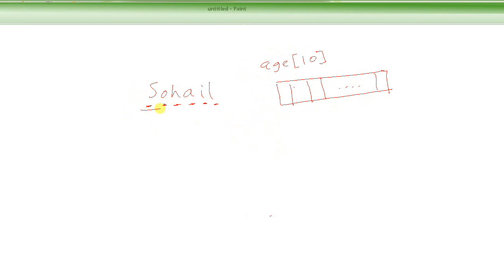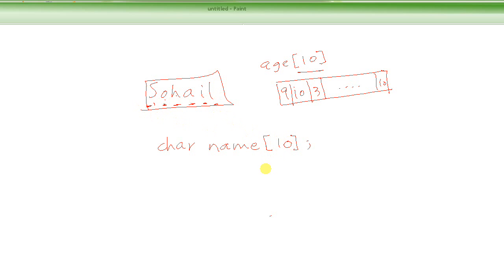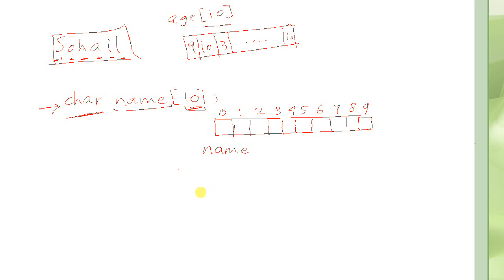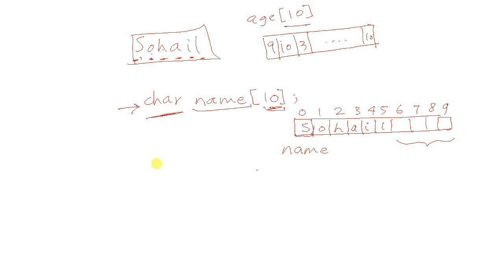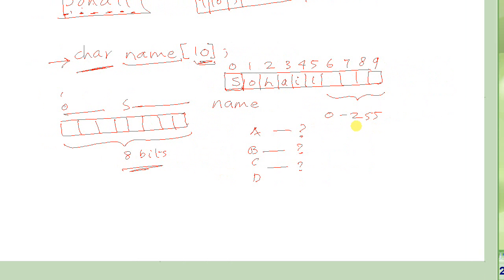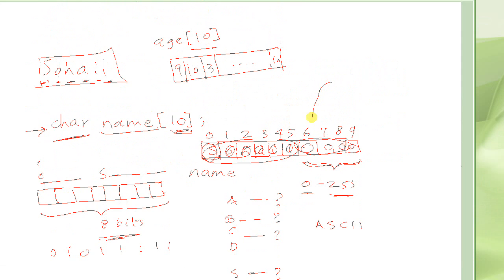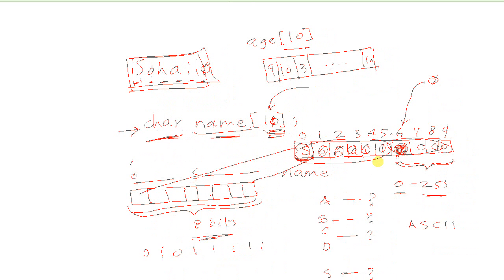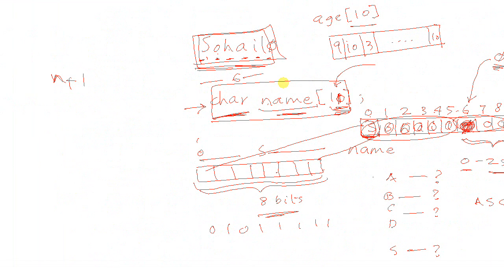C Programming Tutorial # 18 - Concept of Strings [HD]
In this tutorial we discuss the concept of Strings, how they can be visualized in memory and how they are null terminated.